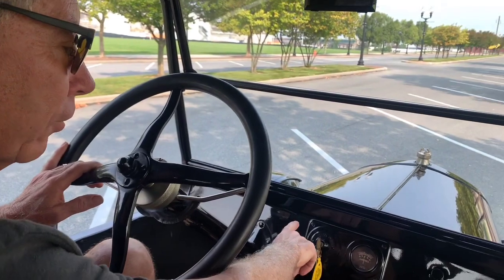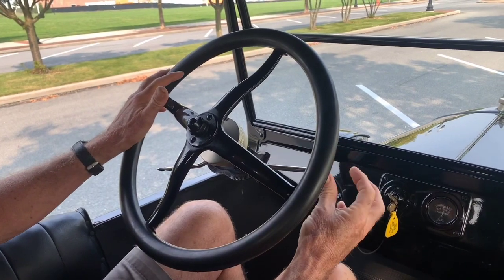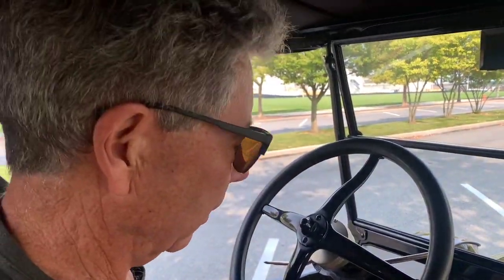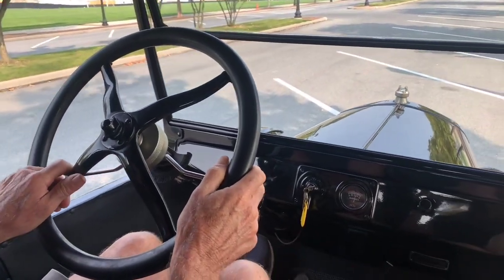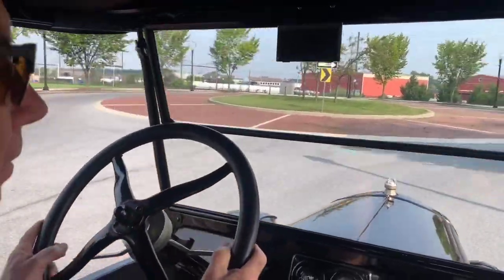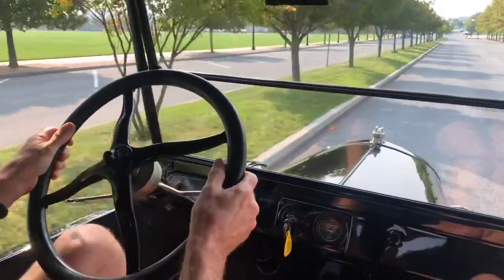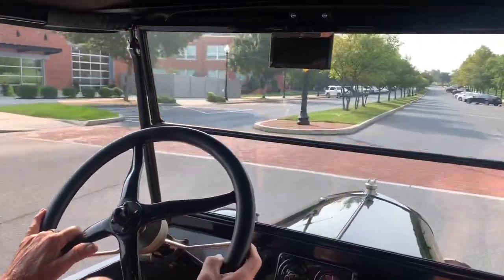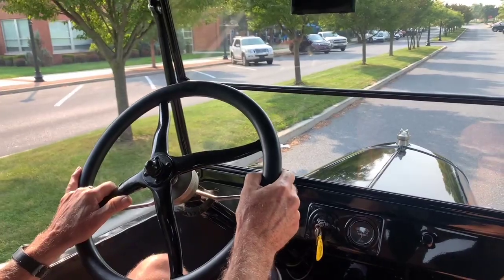1924 Model T - driving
1924 Model T - driving